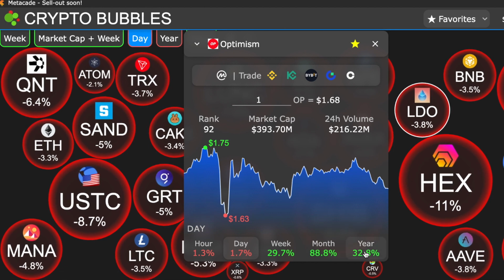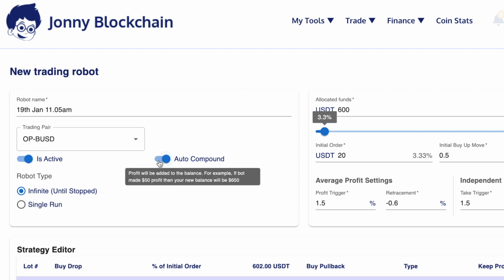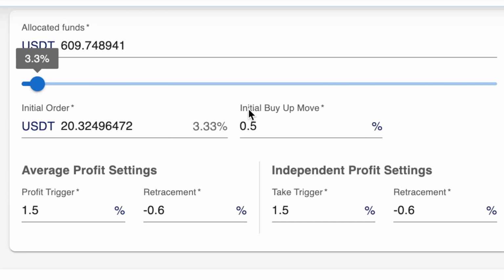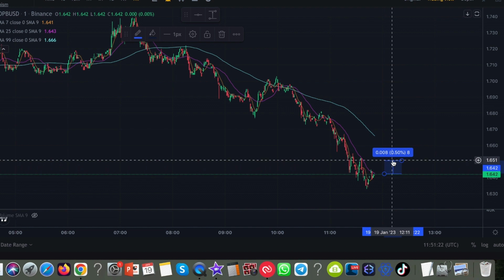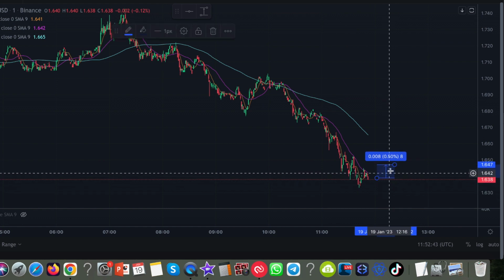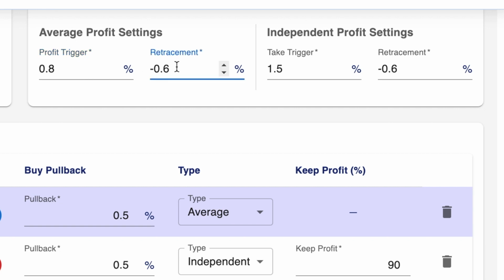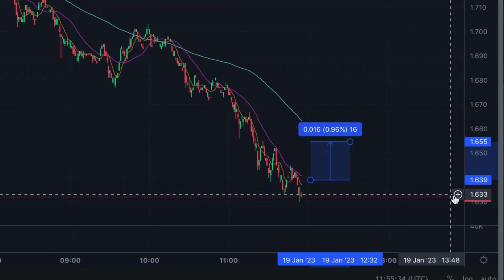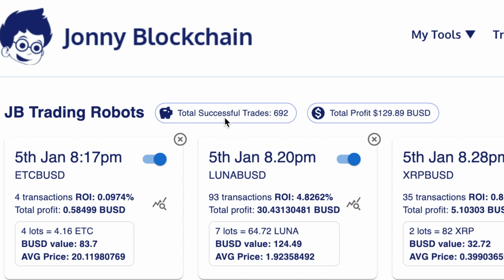How to setup Ai Trading Bot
How to setup Ai